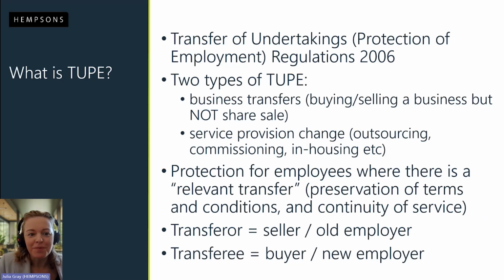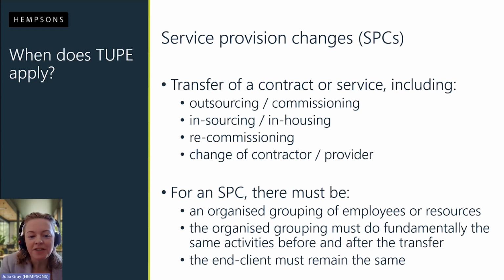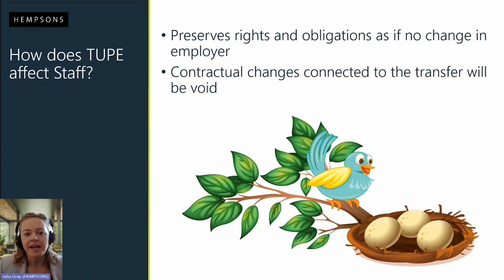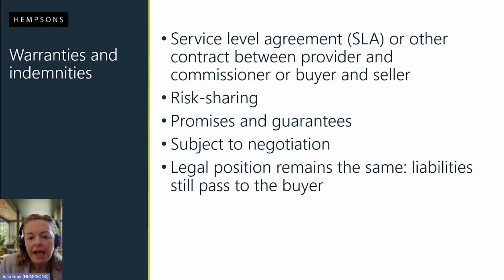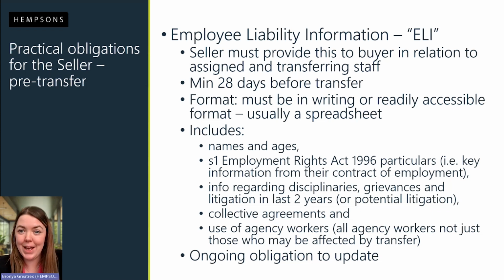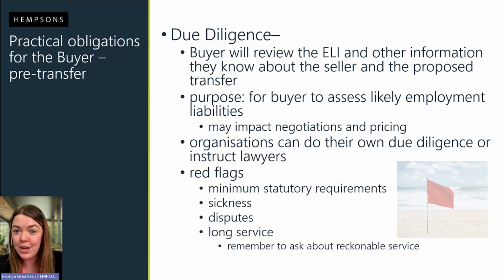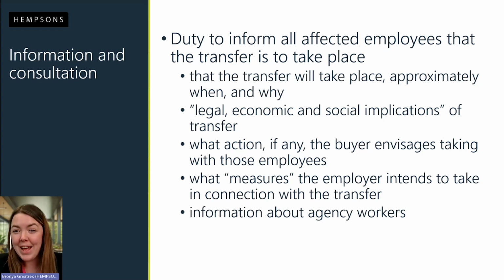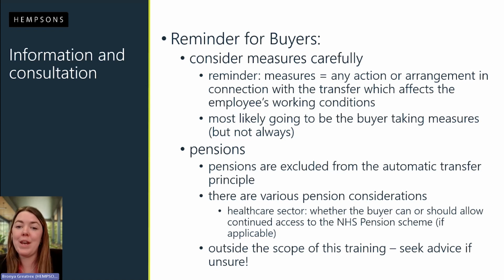Hempsons webinar: Workforce and TUPE issues in merger and acquisition transactions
Employment law specialists Julia Gray and Bronya Greatrex lead the third in our series of webinars focusing on buying and selling in the social care sector, discussing workforce and TUPE issues in merger and acquisition transactions.